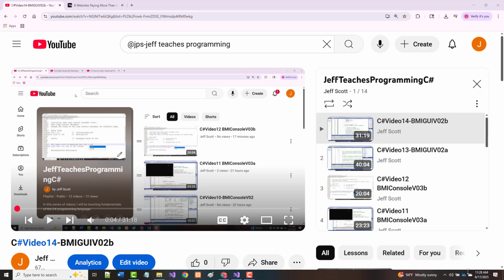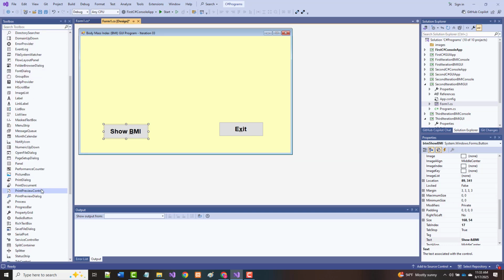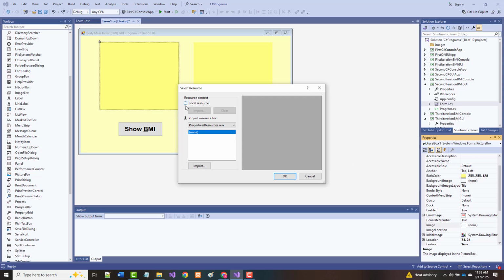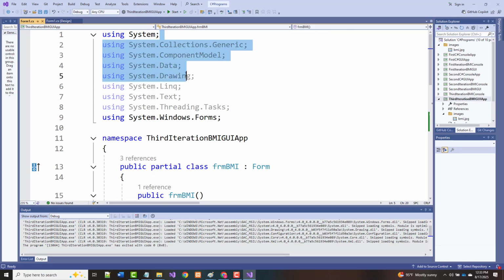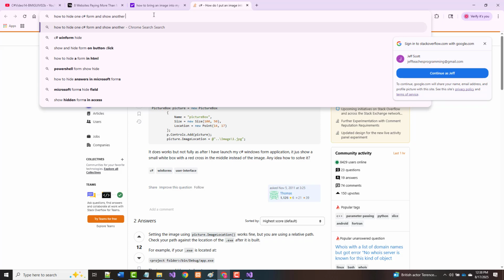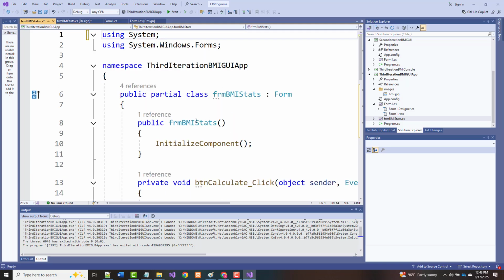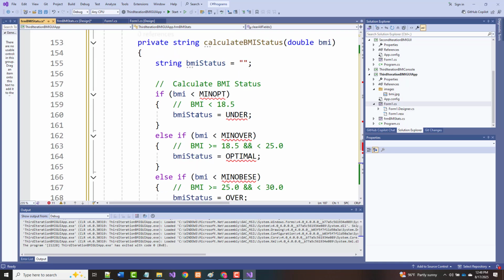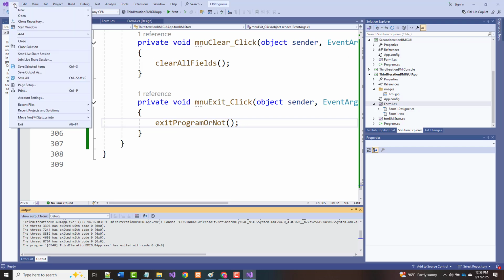C#Video15-BMIGUIV03a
In this video, we added a new startup form. When the correct button is clicked, it goes to the main BMI form.

It is also possible to go back and forth between forms.